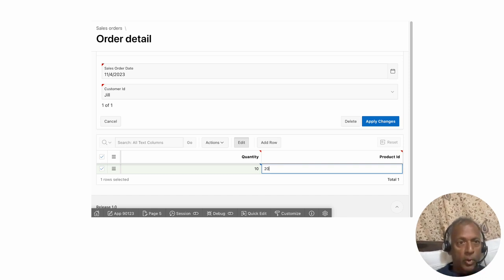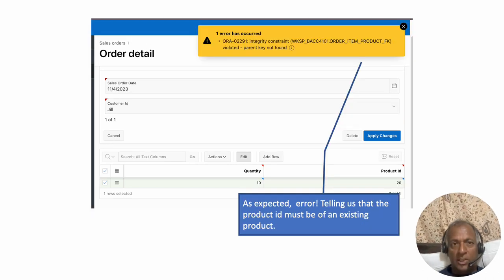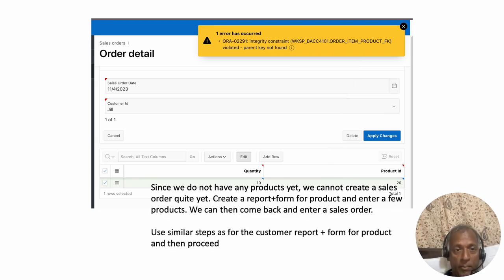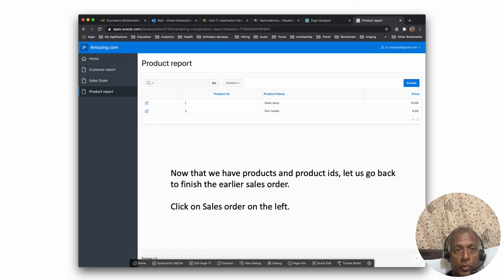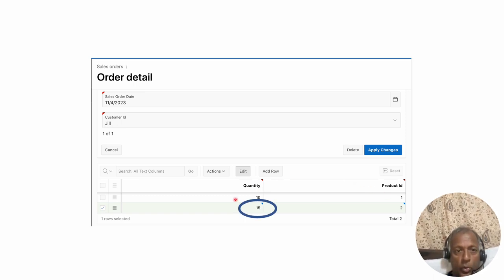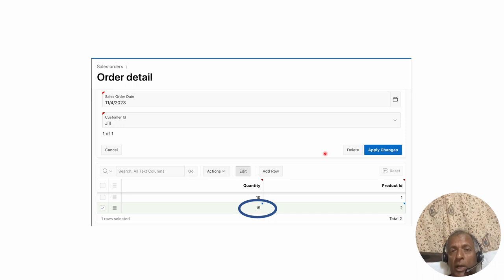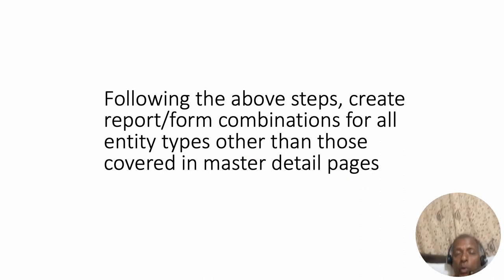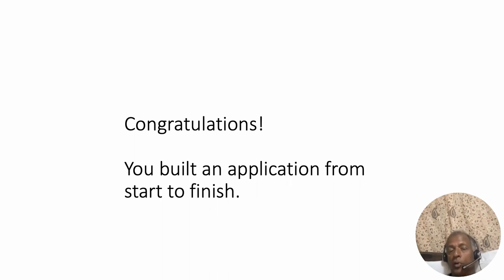11 entering data master detail ref integ errors